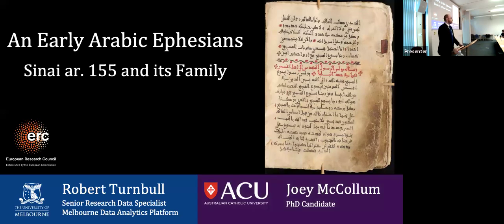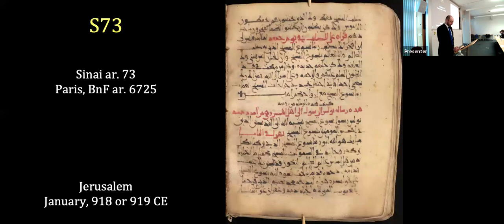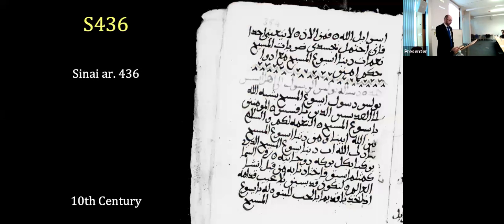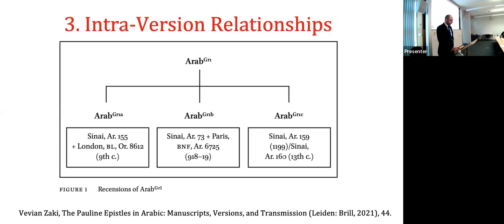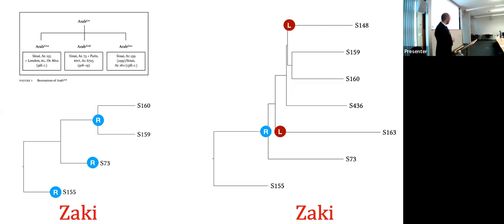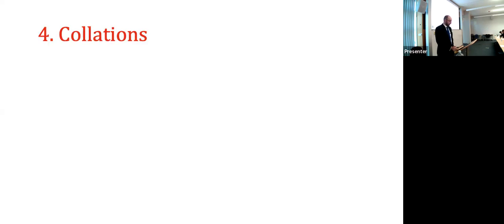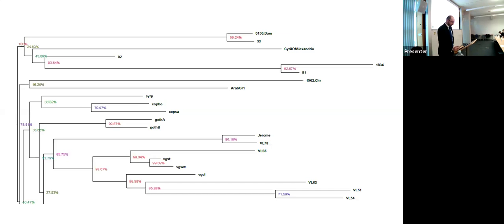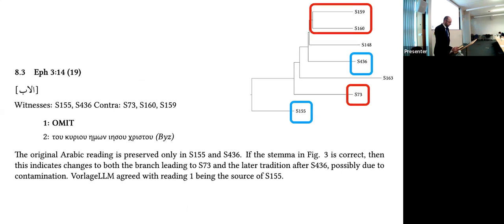An Early Arabic Ephesians (Rob Turnbull and Joey McCollum)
A presentation given at the Fourteenth Birmingham Colloquium on the Textual Criticism of the New Testament in April 2025, which was also livestreamed.

ArabGr1 is a version of the Pauline epistles translated from Greek into Arabic. It survives seven continuous text manuscripts, copied from the ninth to the thirteenth centuries. The manuscripts are notable for their lectionary rubrics, reflecting the old Jerusalemite liturgical calendar. The text is also found in two esk lectionary manuscripts of the Apostolos. This paper presents an analysis of the text of this version in Ephesians. The three recensions of this version are transcribed and made available in Text Encoding Initiative (TEI) XML files. An apparatus of readings collated with the wider tradition of Ephesians is also provided in TEI XML. These data are used for quantitative analyses, including phylogenetic analysis, to explore how this version is related to the transmission of the epistles of Paul.